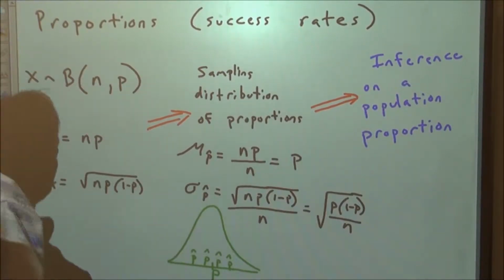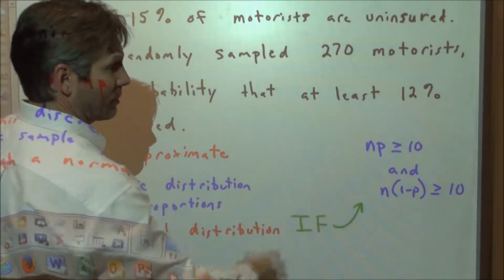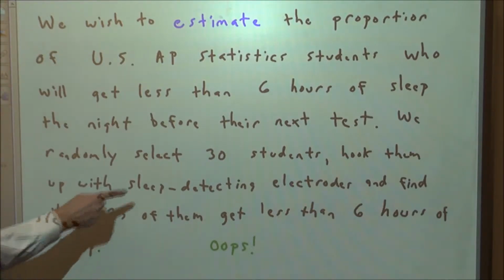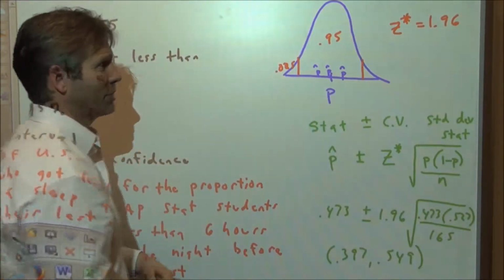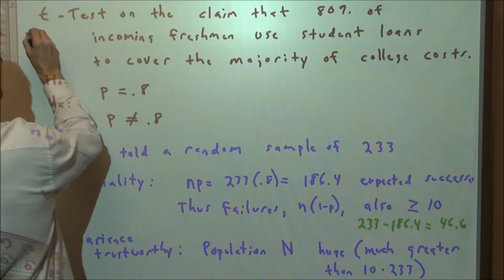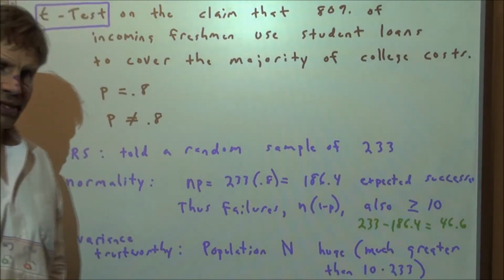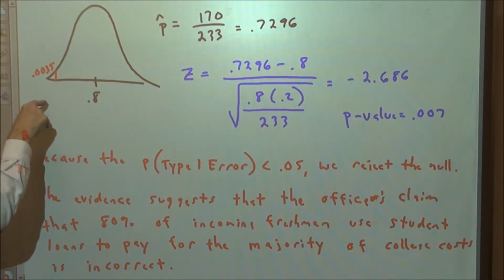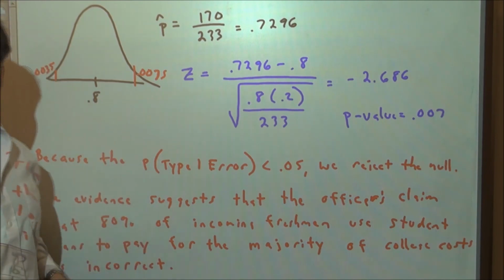1 Proportion Z Inference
In this older video: 1 Proportion Z Intervals and 1 Proportion Z Tests